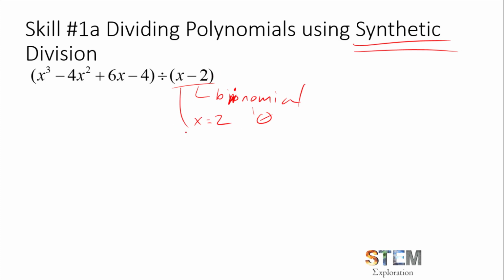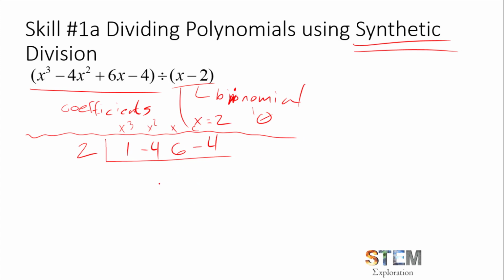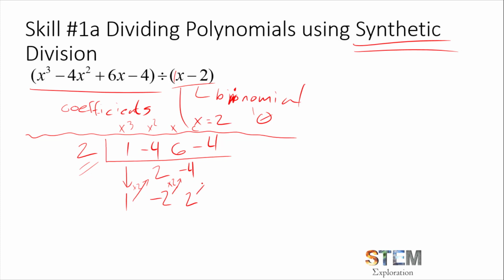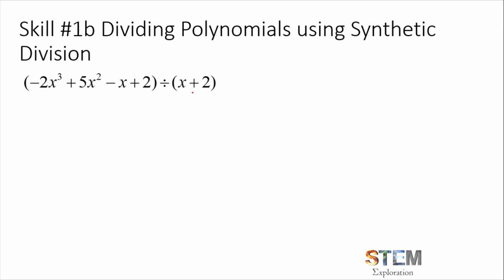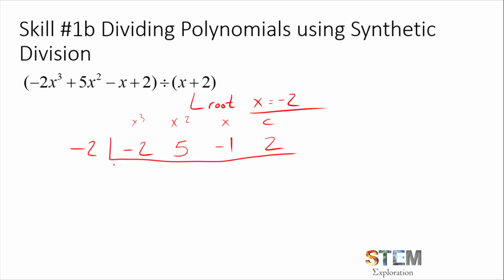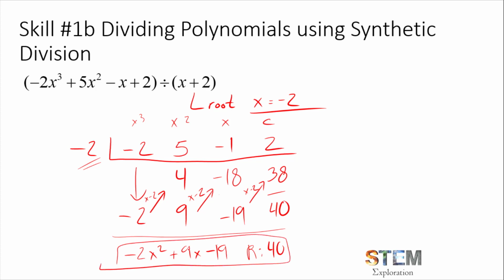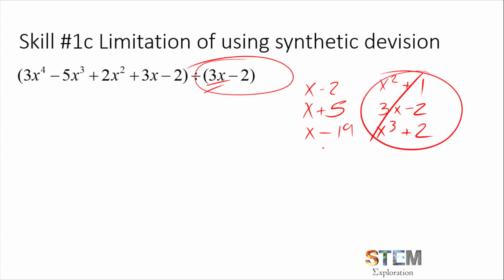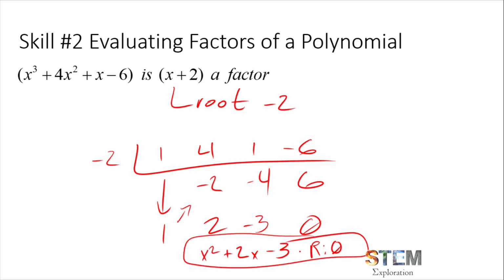Dividing Polynomials using Synthetic Division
This video explains the process of how to synthetically divide a polynomial as well as expand on the limitations of synthetic division.